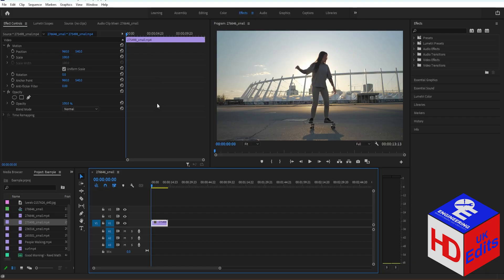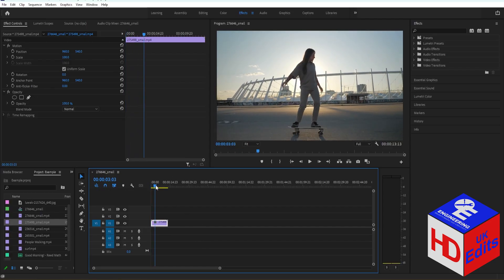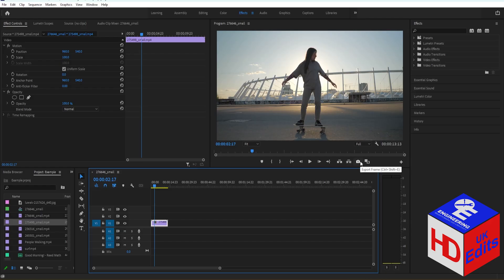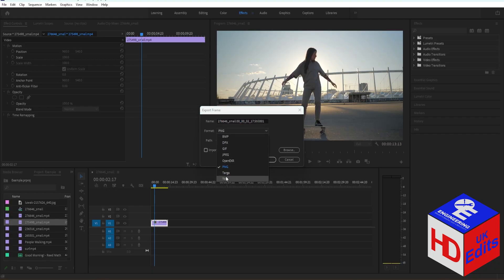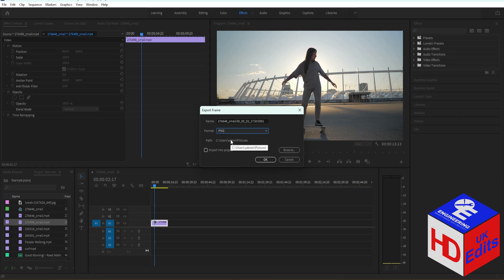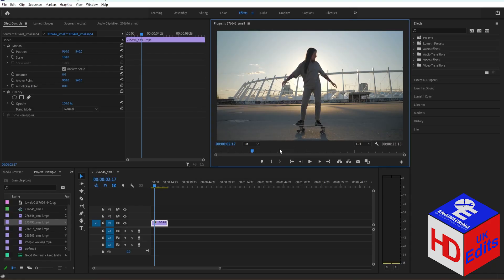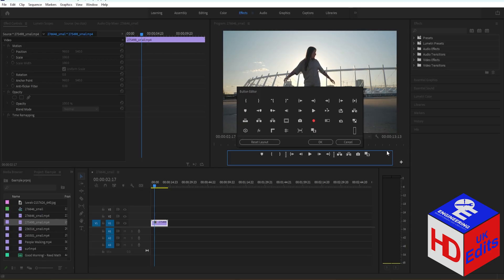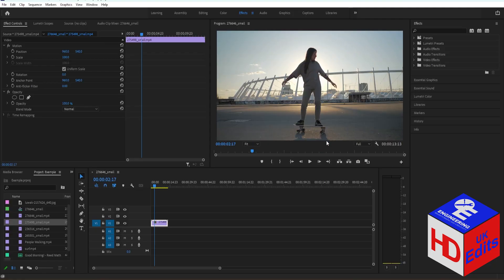How to Take A Snapshot in Adobe Premiere Pro CC | Adobe Tutorial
Need to capture a still image from your video? In this tutorial, you’ll learn how to take a snapshot (export a frame) in Adobe Premiere Pro CC with just a few clicks. Perfect for creating thumbnails, reference images, or saving memorable moments from your footage.

We’ll walk through where to find the camera icon, how to choose the right format, and tips for getting the best quality snapshot. Whether you’re a beginner or experienced editor, this quick guide will make capturing frames easy!